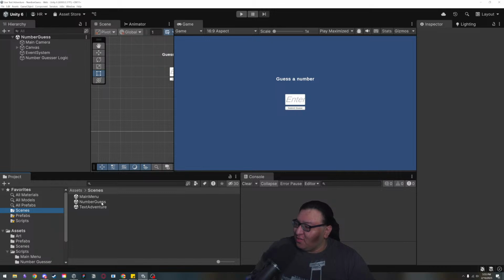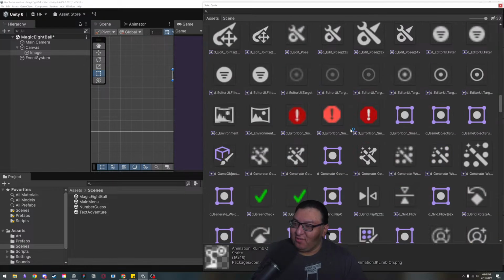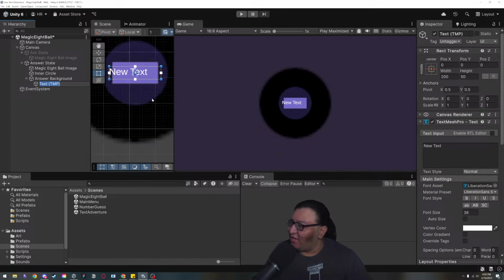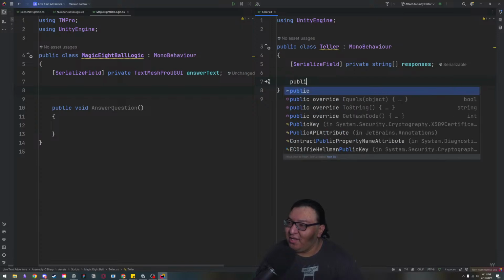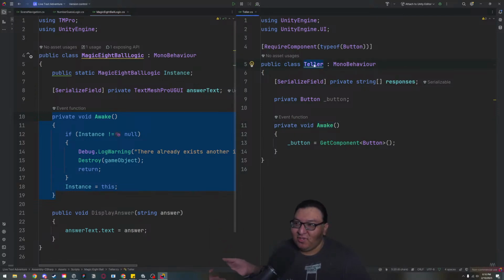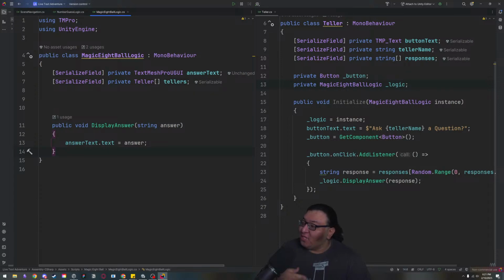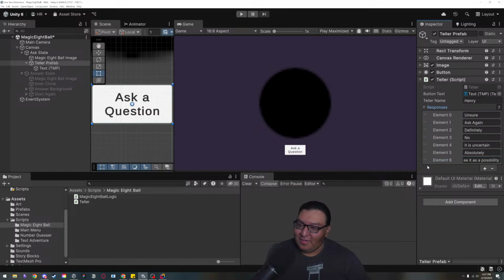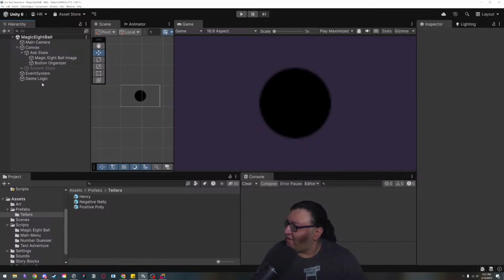Make your very first game | Follow Along Tutorial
In this stream, I'm going walk you through making your very first game in Unity and publishing it online for others to play